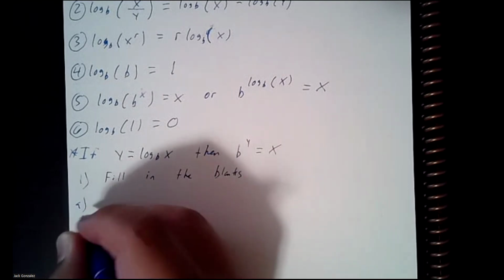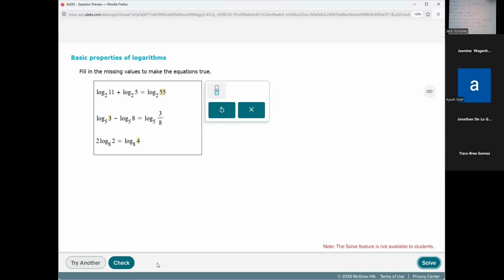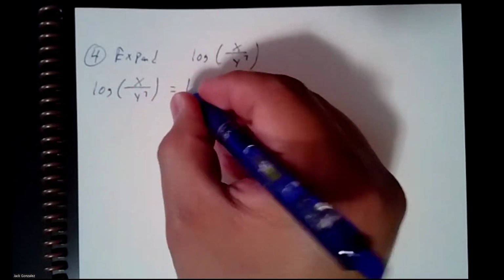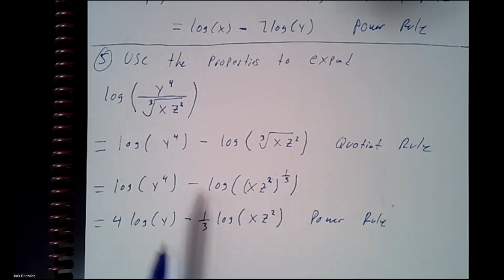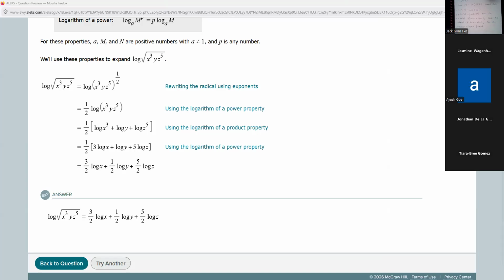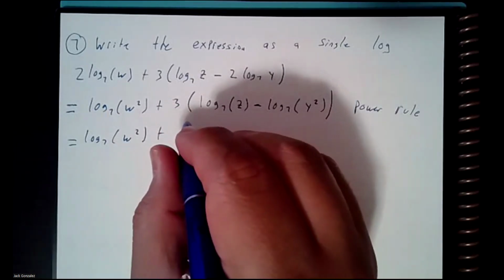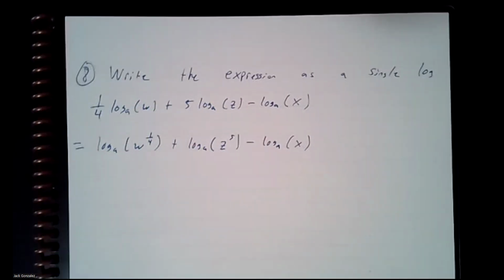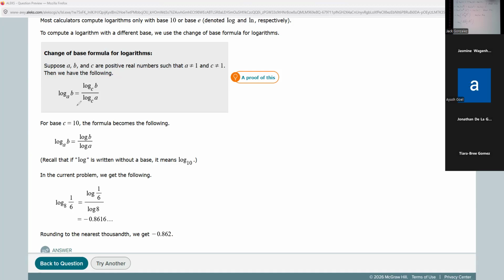Lecture on 4.4 Properties of Logarithms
Practicing with various log properties. Product, quotient, and power rules.